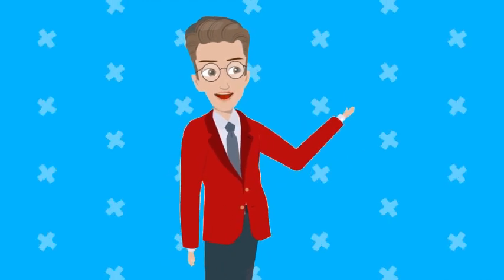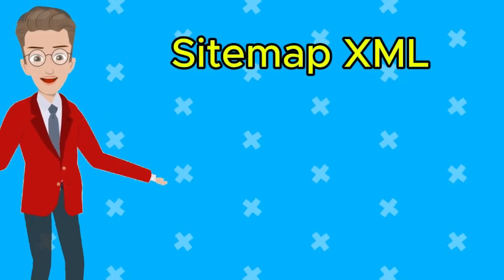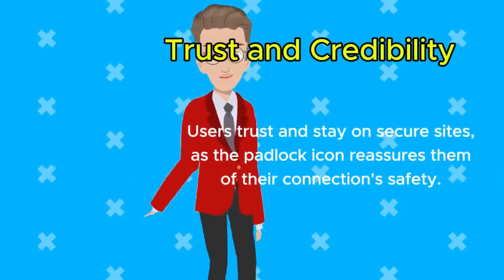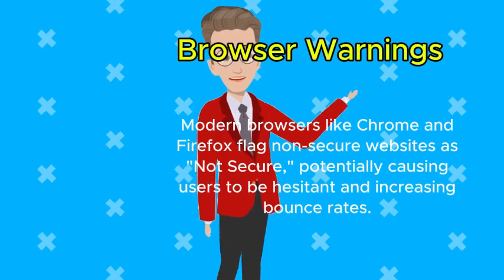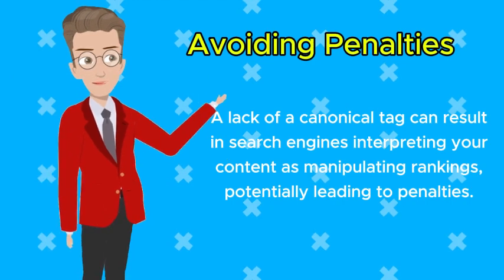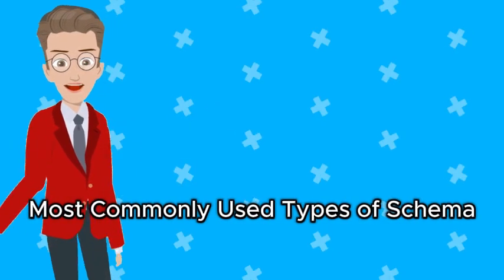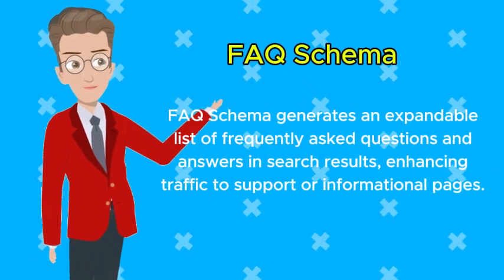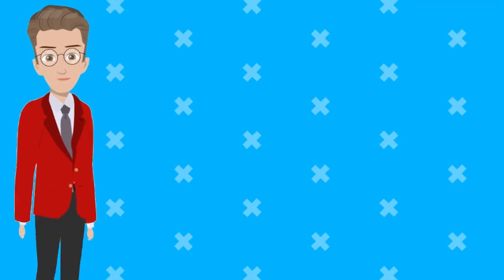Module 4: Technical SEO